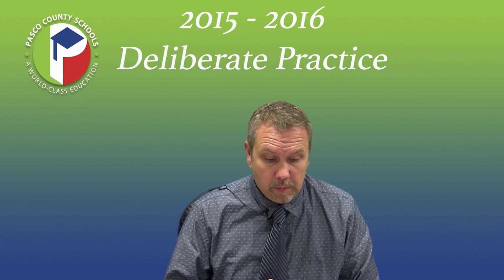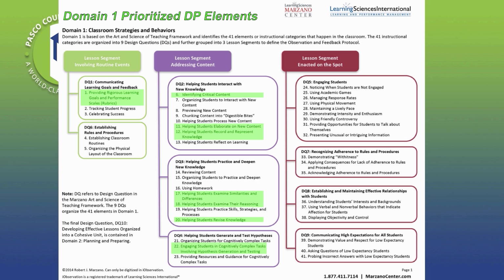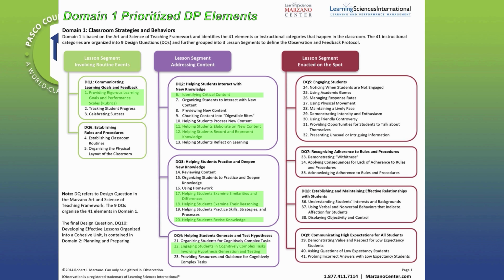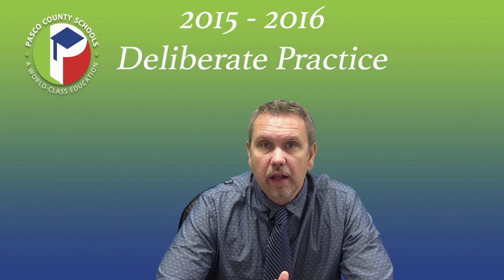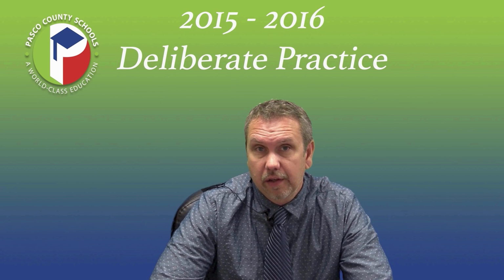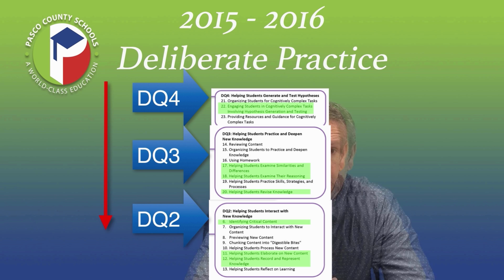Deliberate Practice 2015 - 2016 Formal Introduction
Chris Christoff, Director of the Office for Professional Development and School Supports, introduces the Prioritized elements within Domain 1 of the Marzano Instructional Framework.